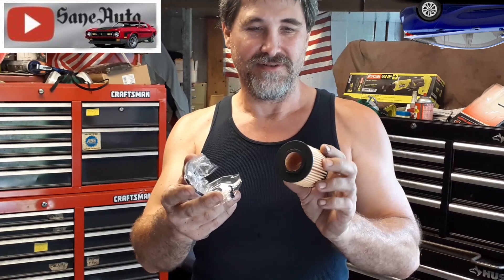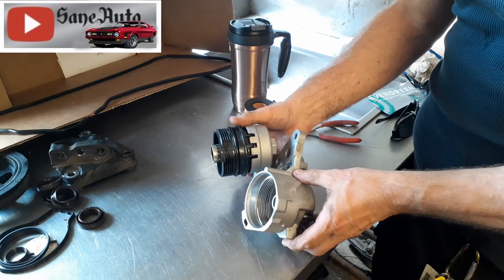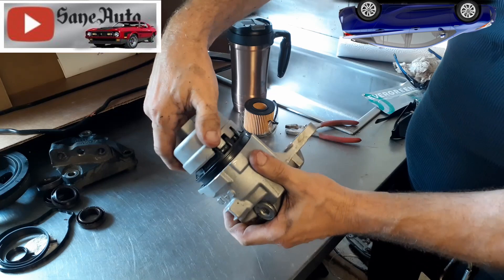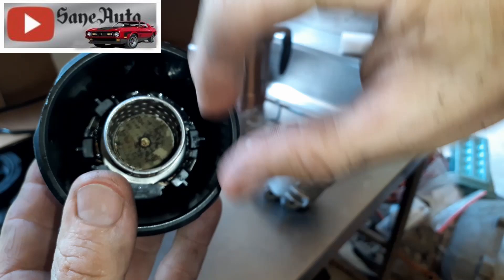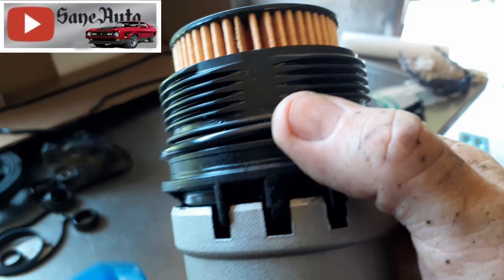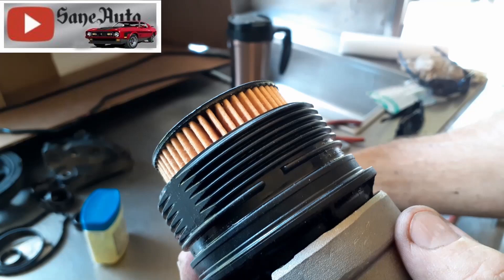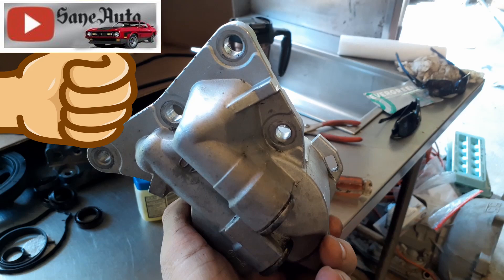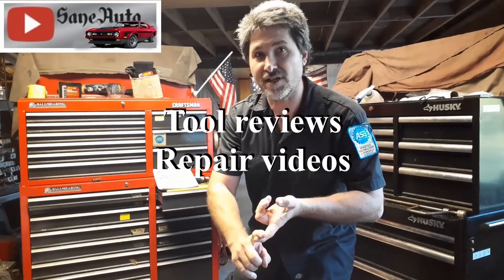Where is the Toyota Prius oil filter location and how to replace it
If you already know how to do an oil change. Just want to know where the Toyota Prius oil filter is and how to change the filter canister. This (not an oil change) video gets right to the details of the oil filter canister and the oil filter tools you might need for the 3rd generation Prius 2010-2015.
*Toyota Oil Filter 10 pack
* Mobil 1 Engine oil

* 10mm Allen for drain / Fill plug

Favorite Tools:
1) Milwaukee Fuel Impact wrench
2) Ryobi cordless ratchet P344
3) Ryobi 3/8 cordless impact wrench
4) Great starter socket set
5) Victor Allen Coffee
6) Black and Decker cordless
7) Easy entry-level code scanner
8) Blutooth Scanner OBD2 code reader $20
9) NOCO Boost HD GB70 Lithium Jump Start Battery Booster

Supplies:
1) Dielectric Grease
2) Antisieze
3) Thread-locker Loctite
4) Transmission assembly lube